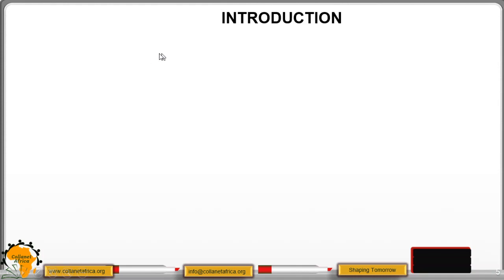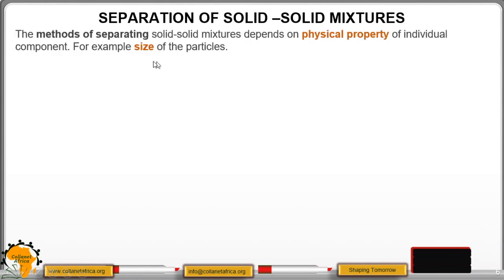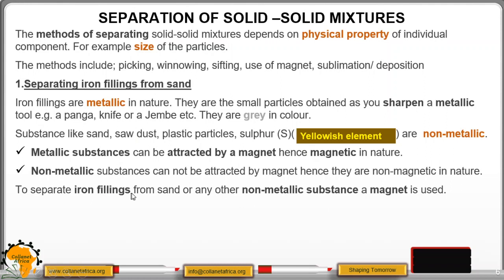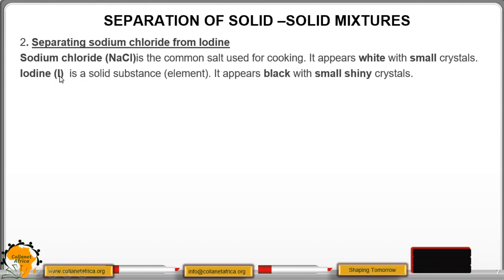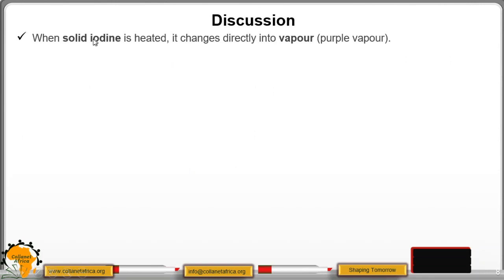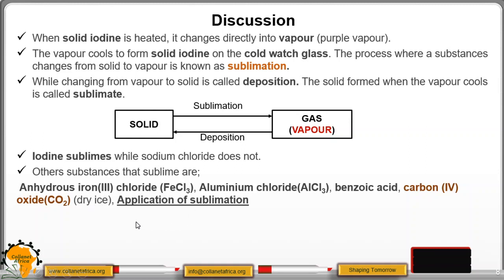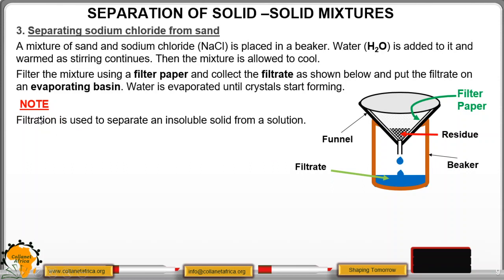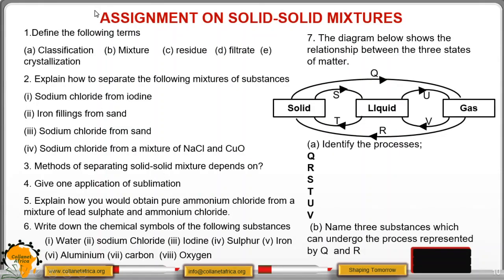Separating Solid-Solid Mixtures